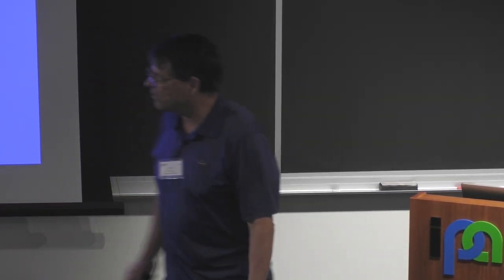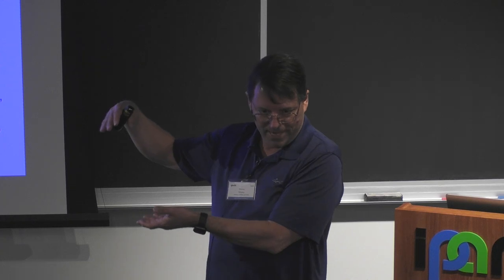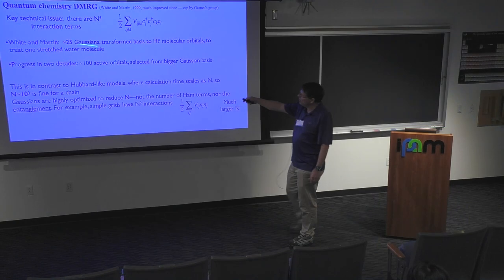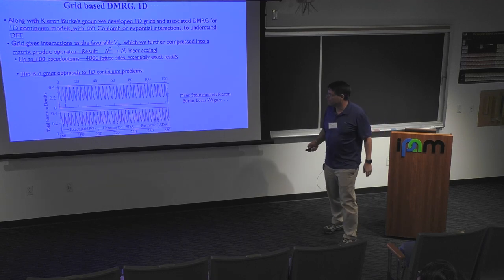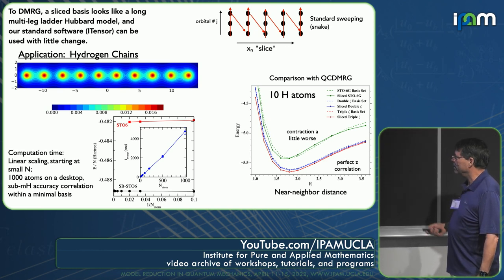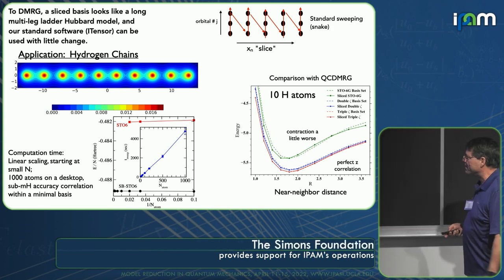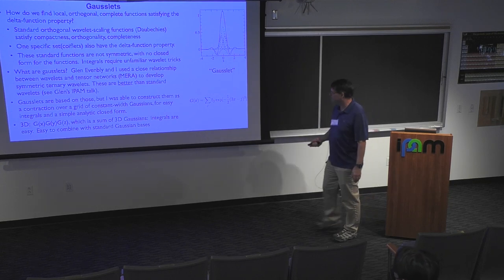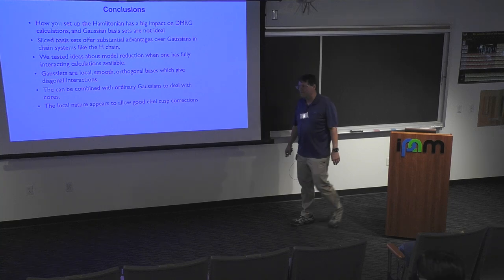Steve White - Model reduction using localized bases and DMRG - IPAM at UCLA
Recorded 14 April 2022. Steve White of the University of California, Irvine, presents "Model reduction using localized bases and DMRG" at IPAM's Model Reduction in Quantum Mechanics Workshop.
Abstract: I will describe two different projects which relate to model reduction. In the first, we used sliced basis sets to simulate hydrogen chains using DMRG. The sliced bases are defined by a uniform grid in the longitudinal direction and 2D gaussian-type bases in the transverse directions. The slicing yields a partially diagonal two electron interaction and also improves DMRG convergence. From the DMRG-calculated natural orbitals, we construct Wannier functions and derive reduced model Hamiltonians. We compare the ground states of the models with the sliced basis DMRG. In the second project, we have been developing gausslet bases which have fully diagonal Hamiltonians and are localized in 3D. I will report on our latest efforts to make these bases as small as possible while maintaining high accuracy.